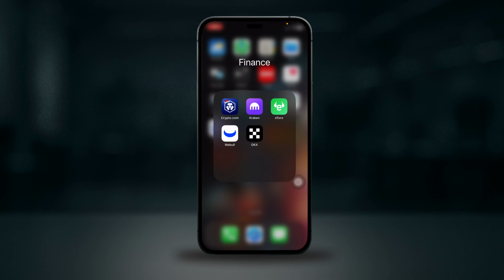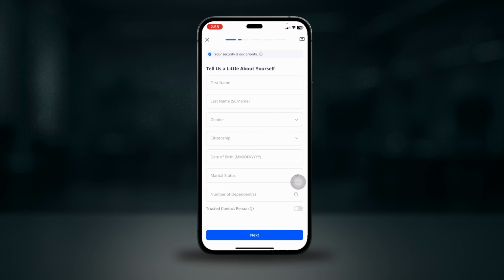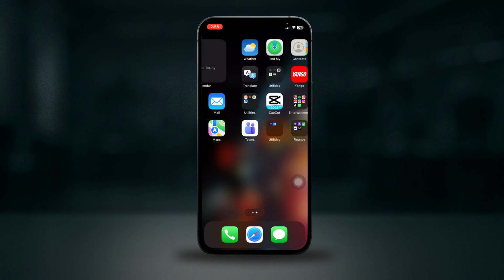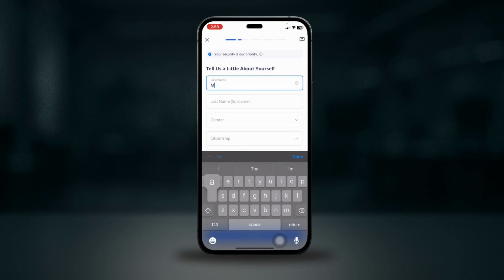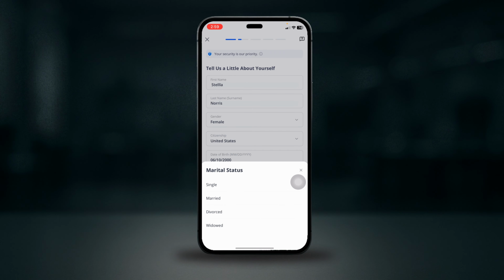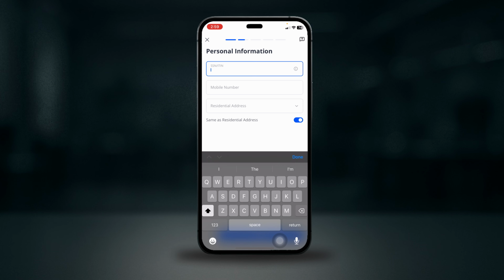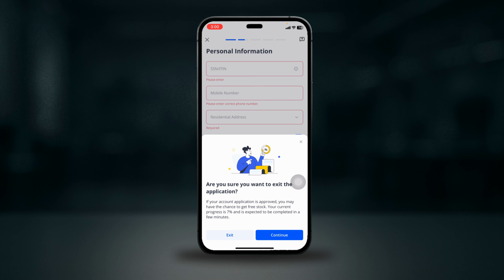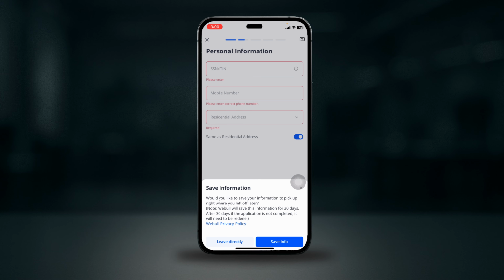How to Log In to Webull App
Having trouble logging in to the Webull app? This short tutorial shows the official and safe way to log in on both Android and iPhone. Access your trading account quickly and avoid common login errors.

What you’ll learn:

How to log in step by step using email, phone, or social login

Fixing common login errors on Webull

Using two-factor authentication (2FA) correctly

Resetting your password if needed

Tips to keep your Webull account secure